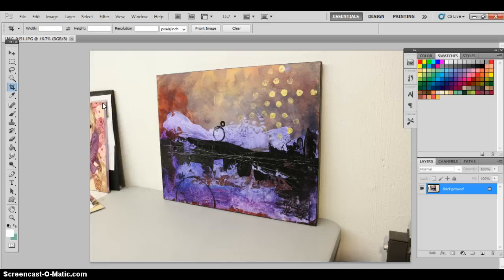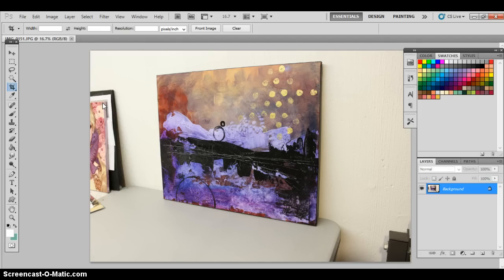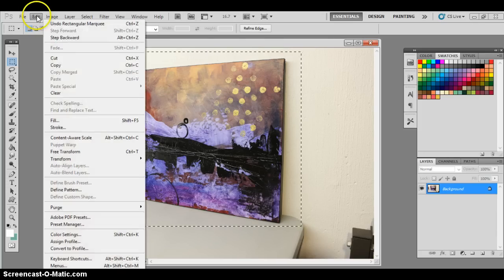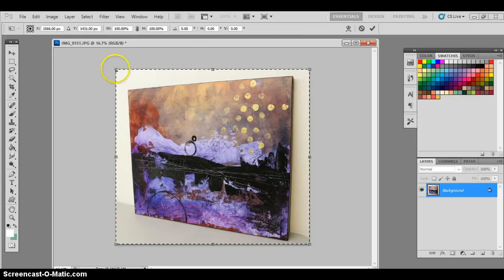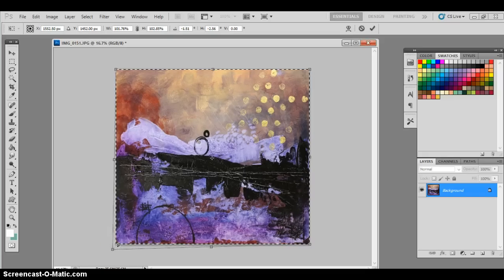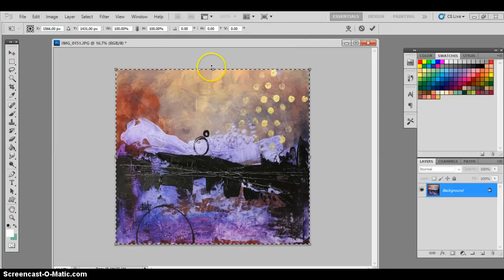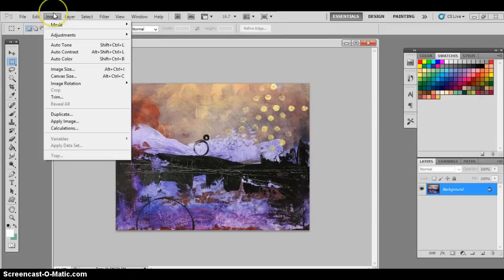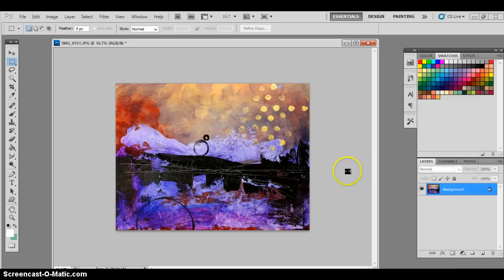HOW TO: Edit Fine Art In Photoshop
I show you step by step process of editing a painting using Photoshop. Learn how to fix the position, sizing, color and lighting!